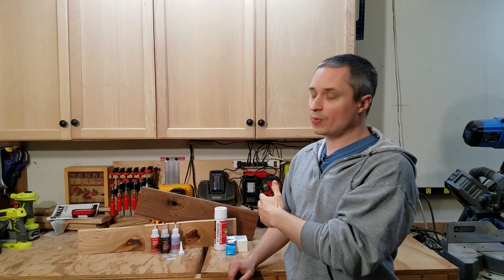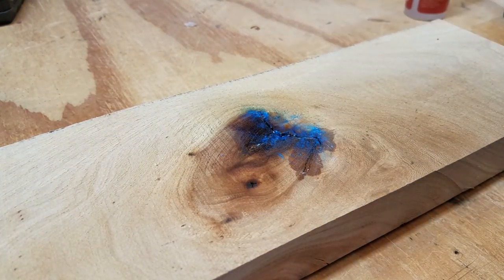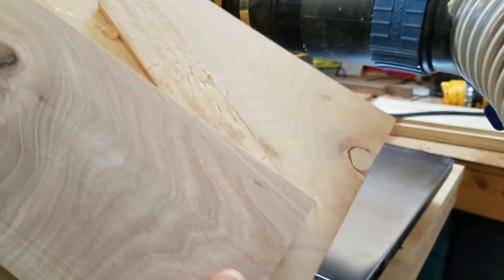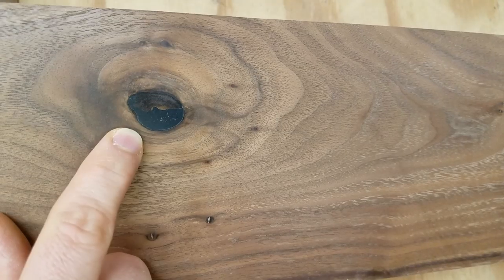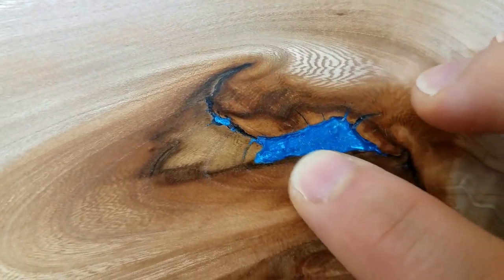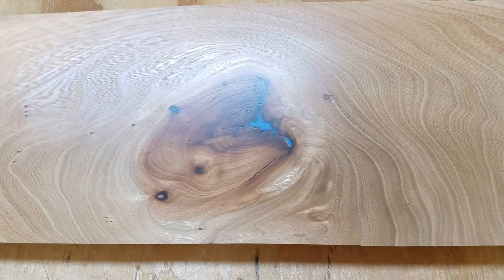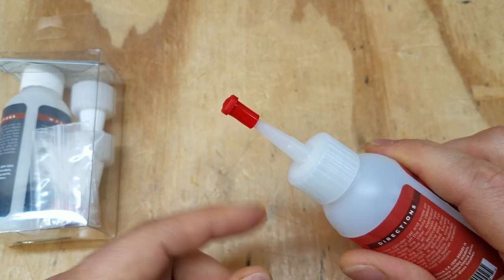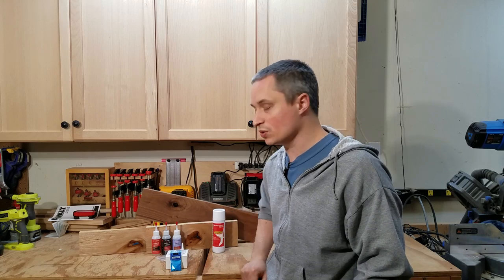Starbond Gap Filling CA Glue Review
Mica Pigments

Starbond's gap filler CA glues are a quick and easy alternative to epoxy for filling small voids and cracks in boards. Using the accelerator spray will get the whole process done in just 5-10 minutes, including sanding.